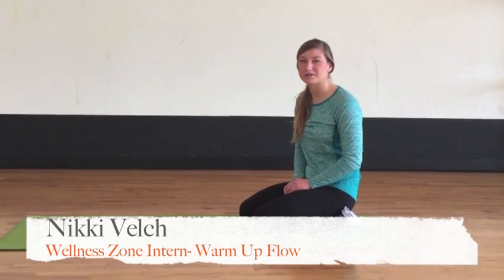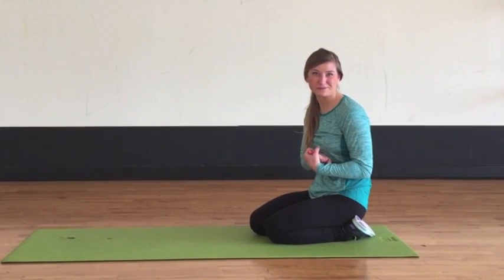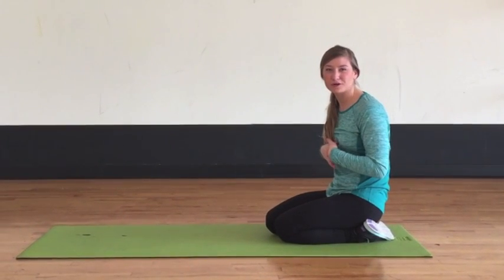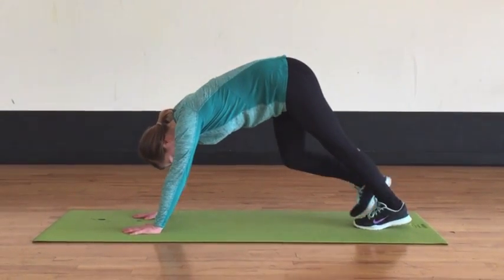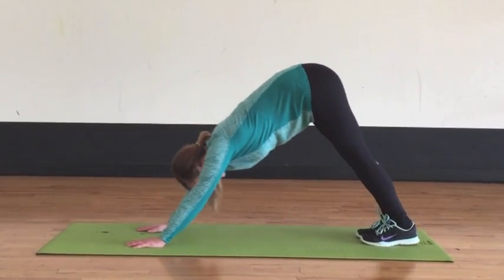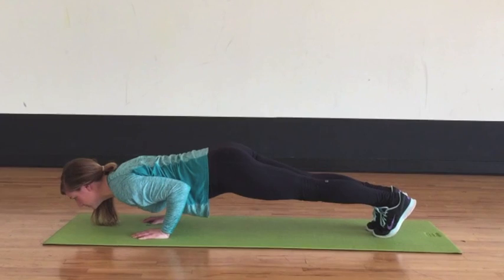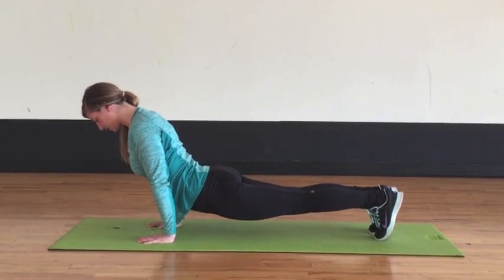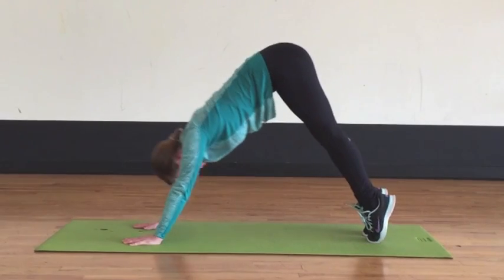Best Buy Wellness Zone Trainer Tip- Warm Up Flow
Introducing our Wellness Zone intern, Nikki! She has a passion for yoga. Here is a quick warm up flow to start any workout!